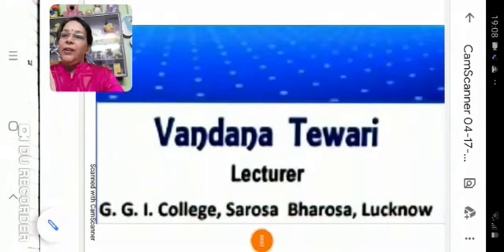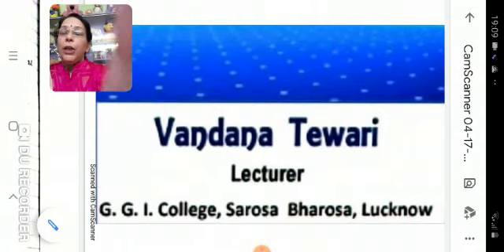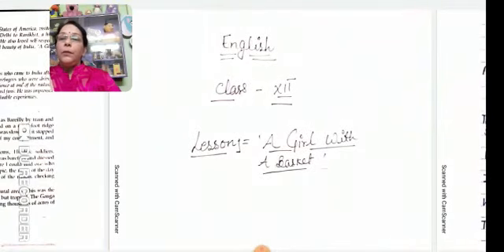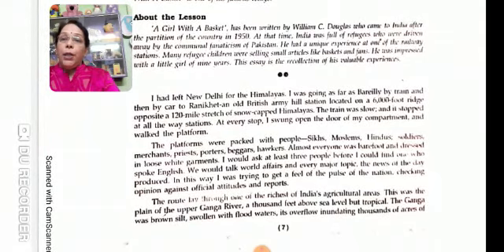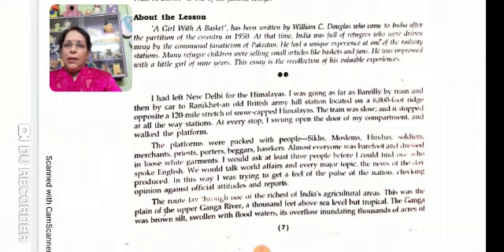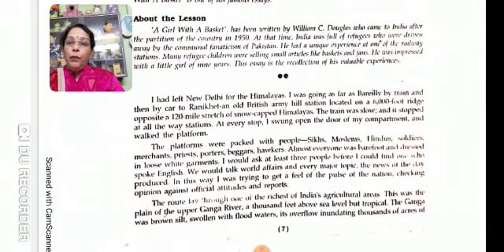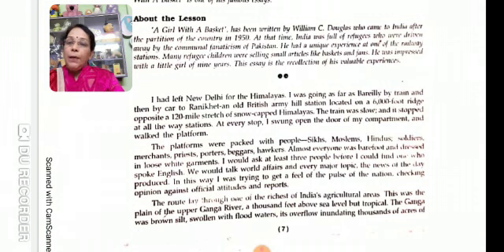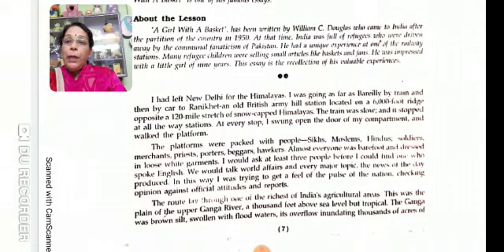Class12th English Prose Chapter 1st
A Girl With A Basket By VandanaTiwari Lecturer GGIC Sarosha Bharosa lko.